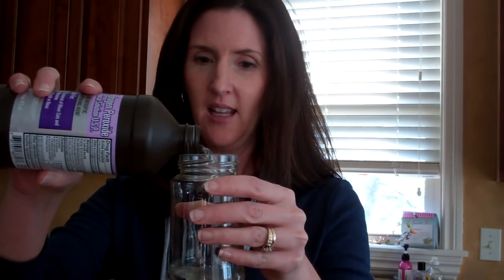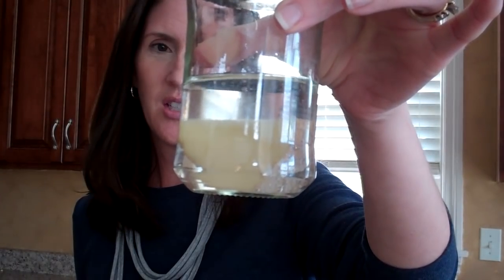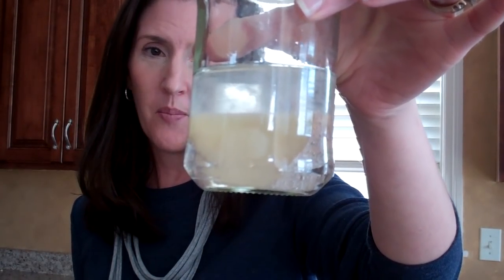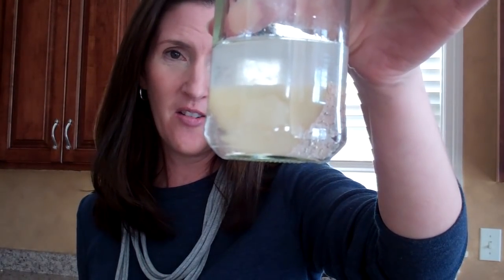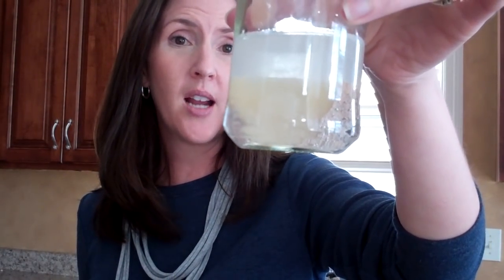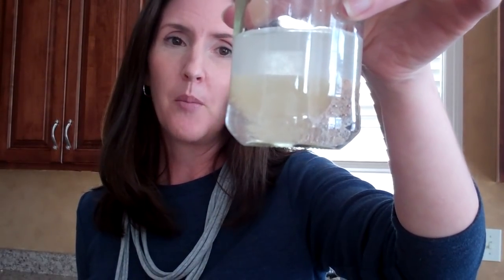potato enzyme lab report.mp4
Simple experiment showing enzymes in action.